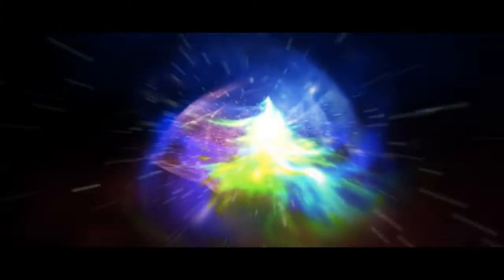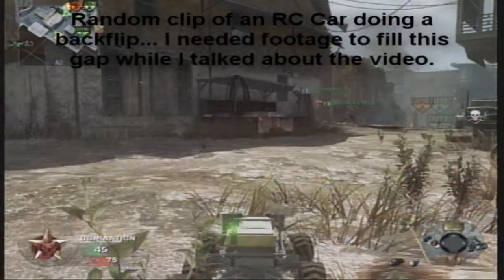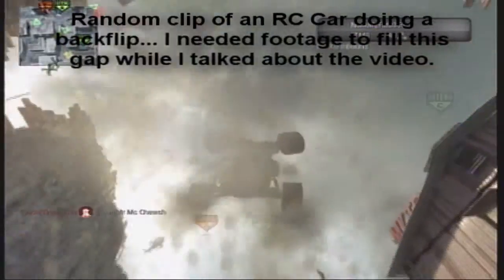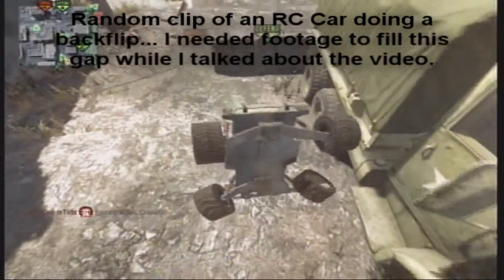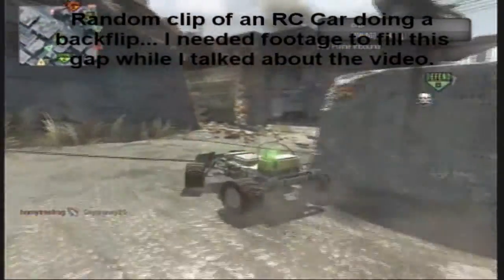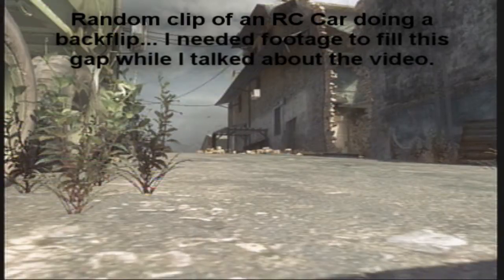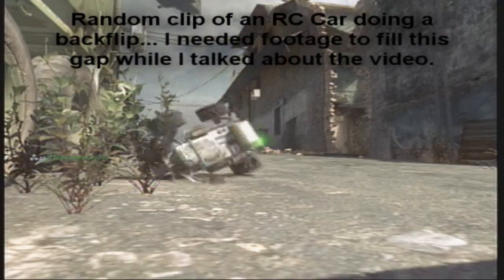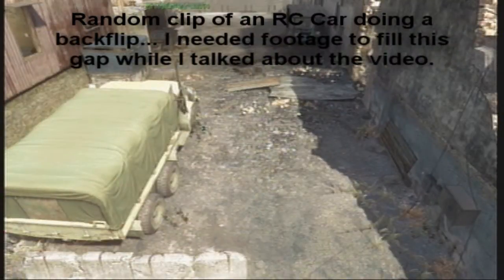Dazzle vs Black Ops Theater Quality Test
I think the Dazzle is much better.

Makes me happy because recording with the dazzle is much easier! :)